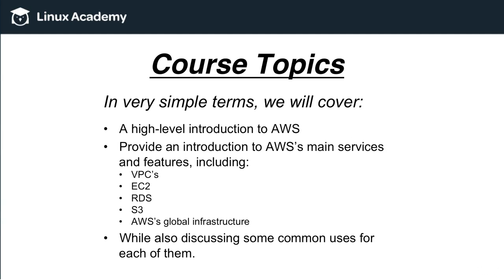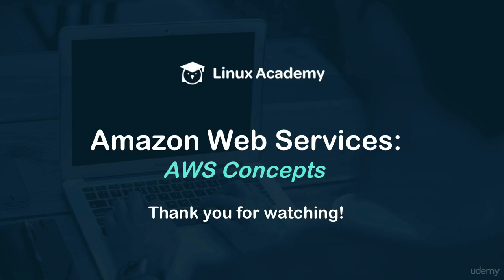AWS Concepts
This course is to provide a simple, conceptual introduction to the concepts of Cloud Computing and Amazon Web Services.